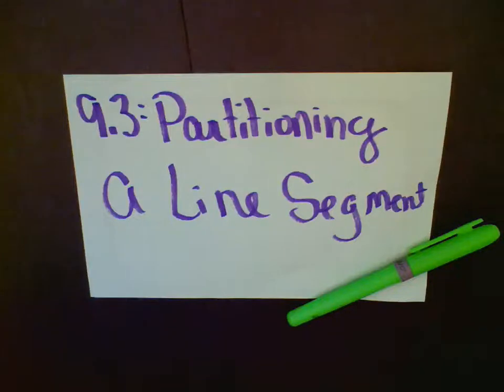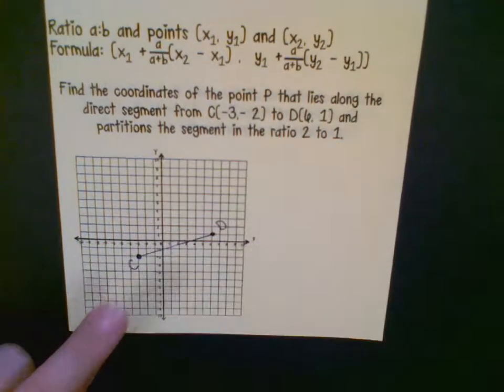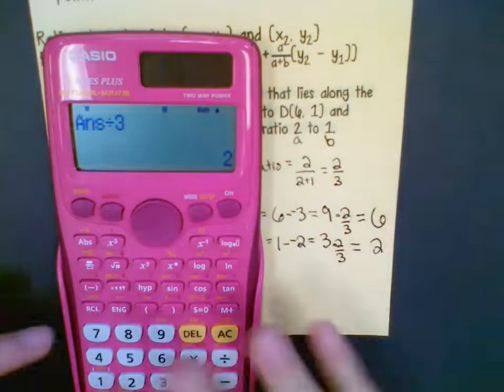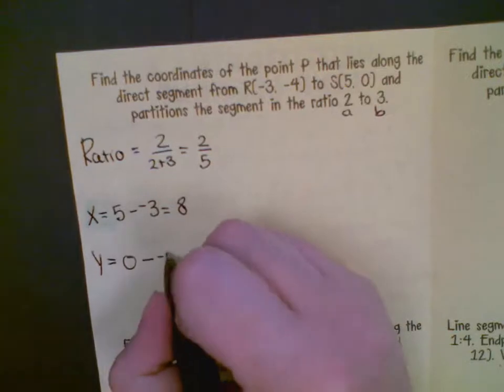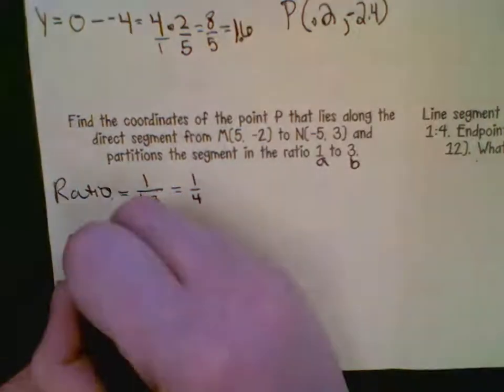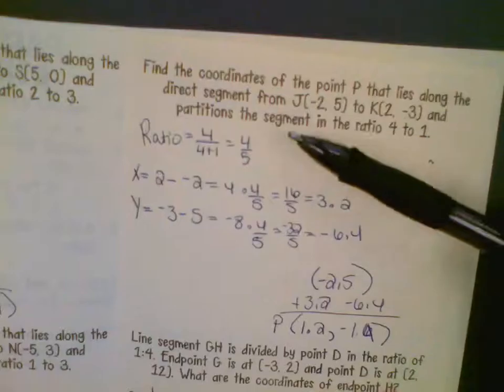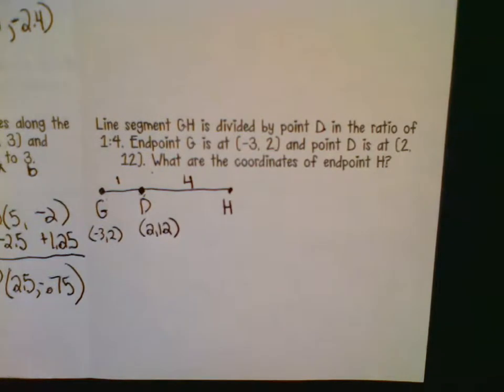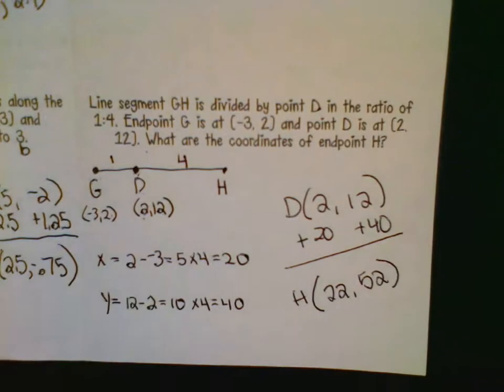Geo 9.3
9.3: Partitioning a line segment